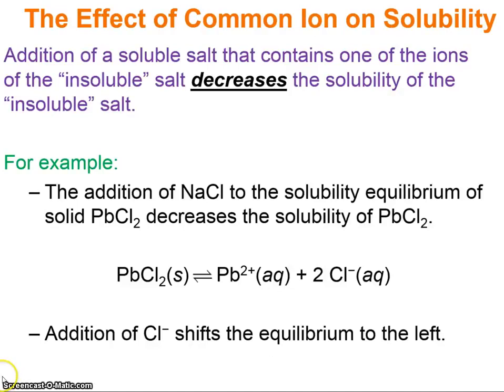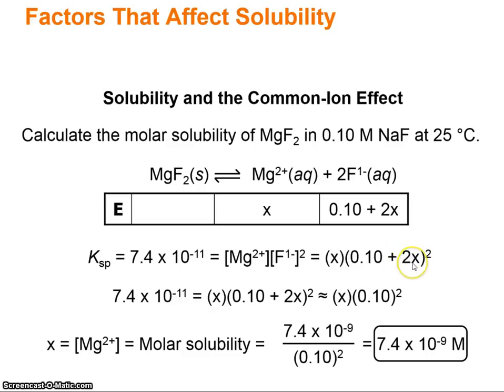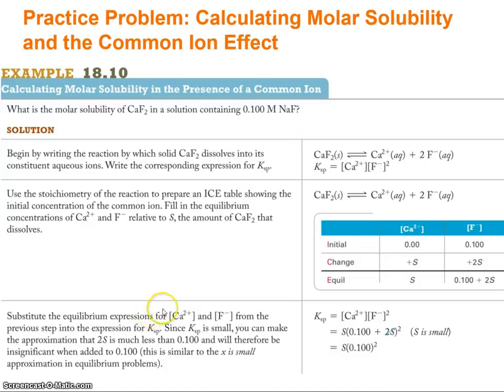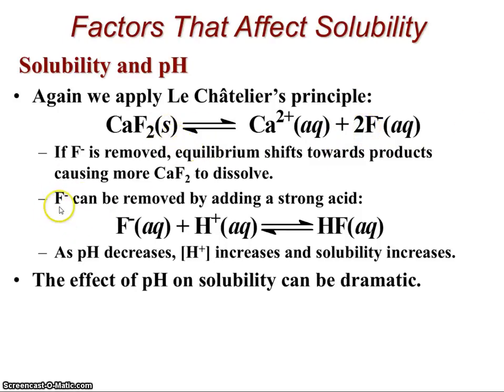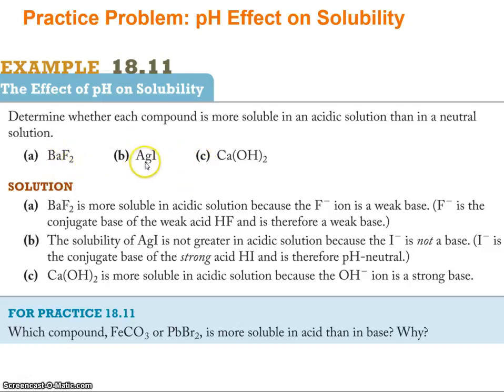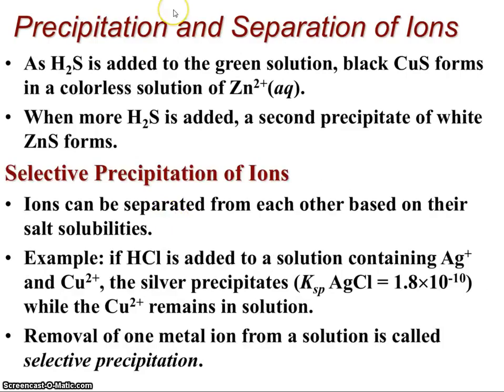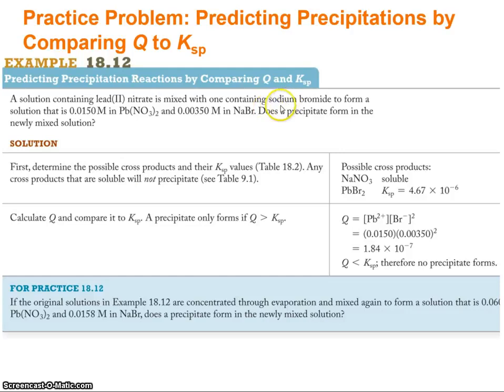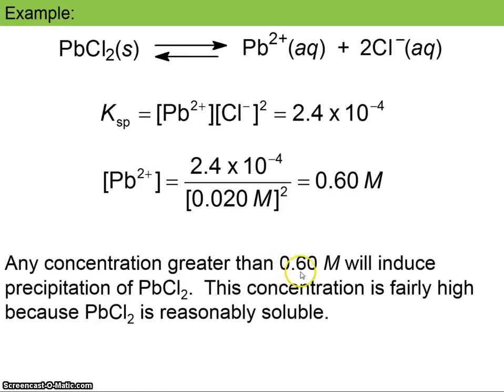Chem 132 Chapter 15 Aqueous Ionic Equilibrium effect of pH and Selective precipitation